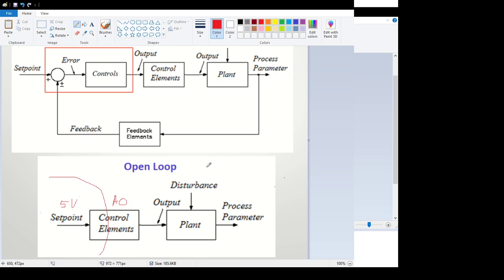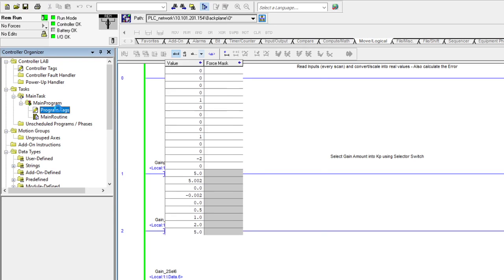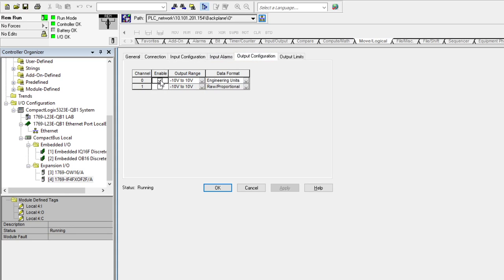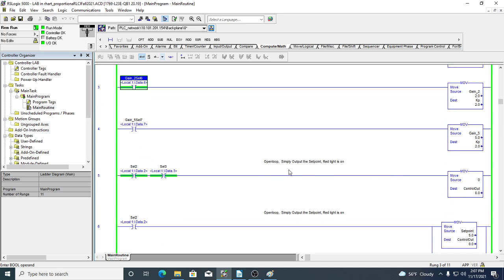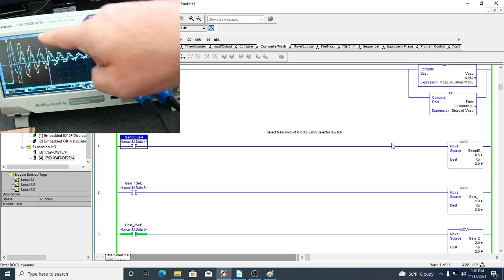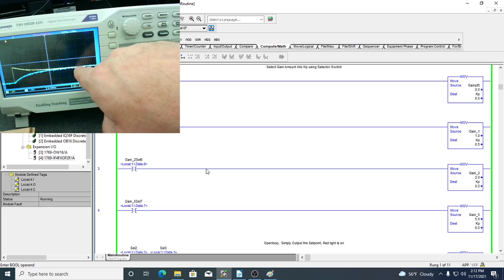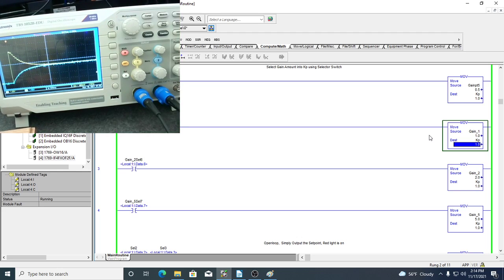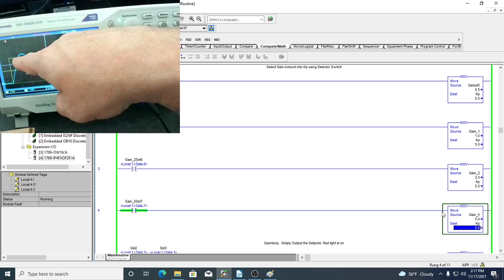Ladder Logic for Proportional Control of RLC circuit [system]